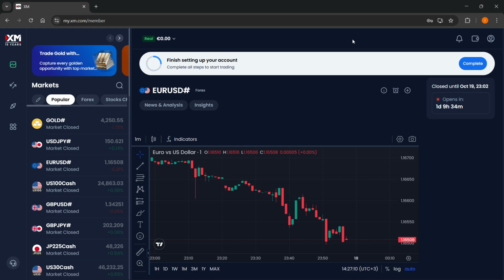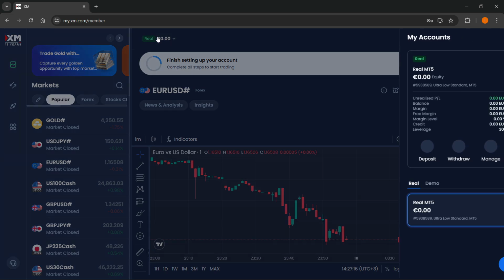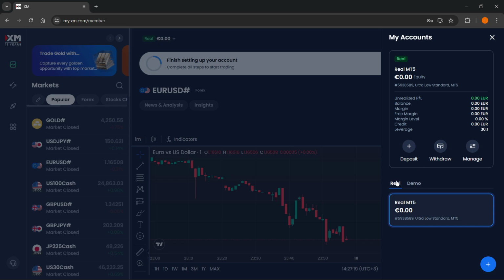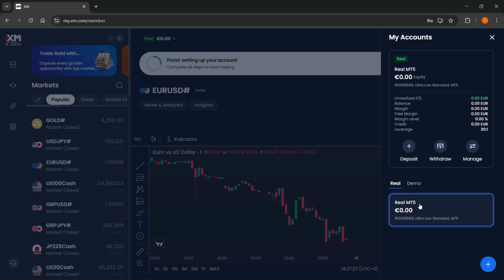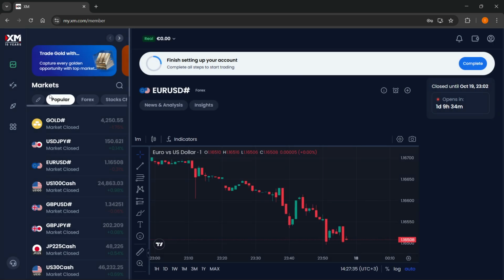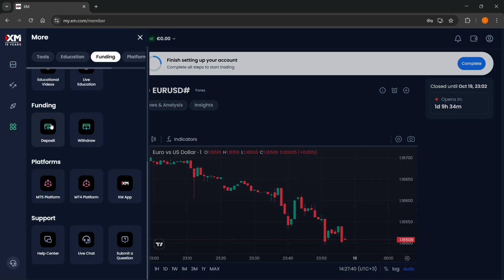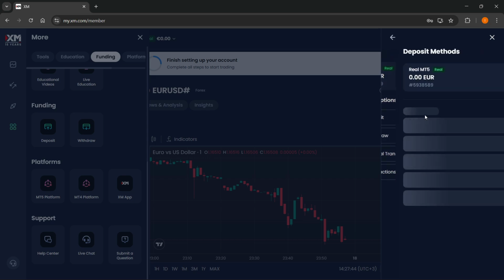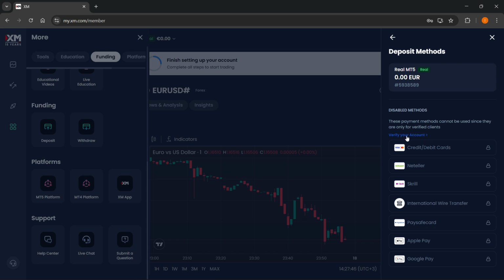How To DEPOSIT MONEY In XM Account (QUICK & EASY) 2026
In this video, I'll show you how to deposit money in your XM account. This is a complete guide on how to add funds to your XM trading account using various payment methods in 2026. If you want to fund your account quickly and start trading, this video will guide you step by step!